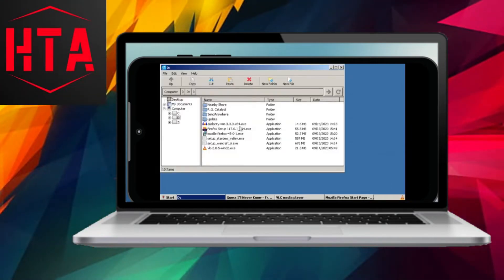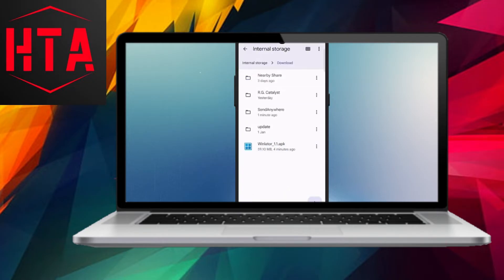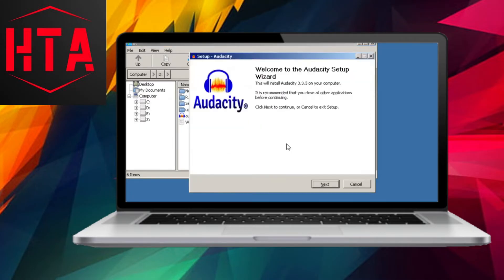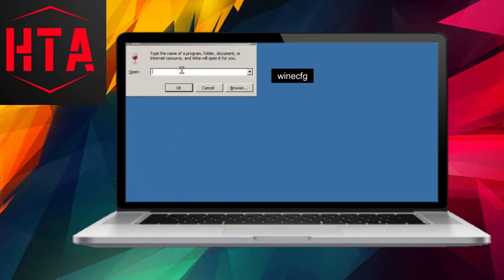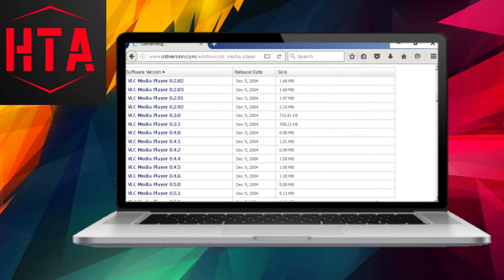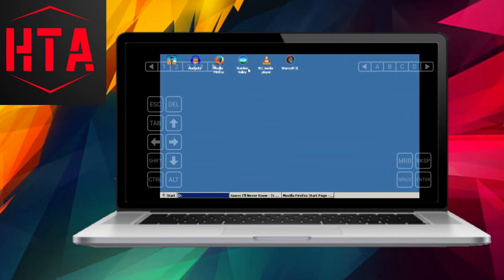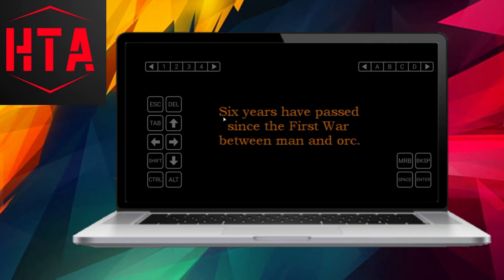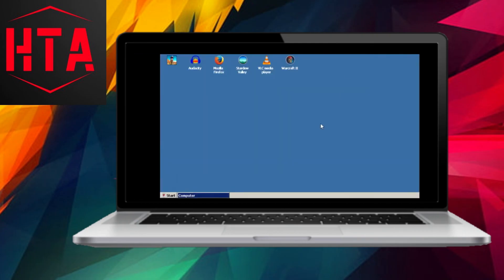How to Install EXE Apps & Games on Android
How to install EXE apps and games on Android
Install EXE apps on Android
Android EXE app installation guide
Installing EXE games on Android
Android EXE file installation
How to run EXE files on Android
Guide to install EXE apps on Android
Android EXE installer tutorial
Steps to install EXE games on Android
How to run Windows apps on Android
Android app installation from EXE
EXE to APK conversion for Android
Installing PC apps on Android
Android EXE app compatibility
Run EXE files on Android phone
How to use EXE apps on Android
Android EXE installation process
EXE apps for Android devices
Can I install EXE on Android?
Android EXE file manager tutorial